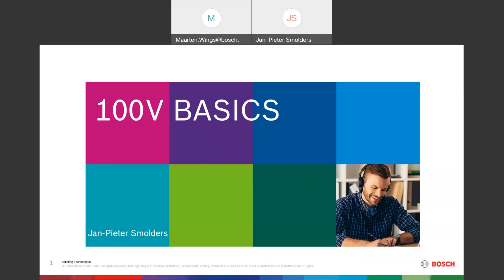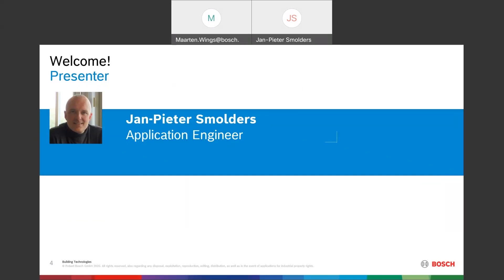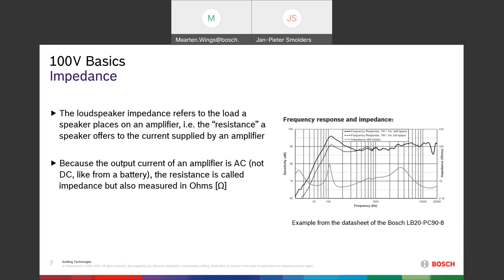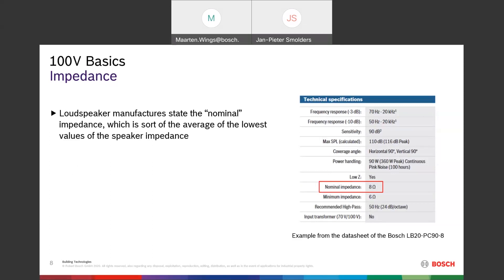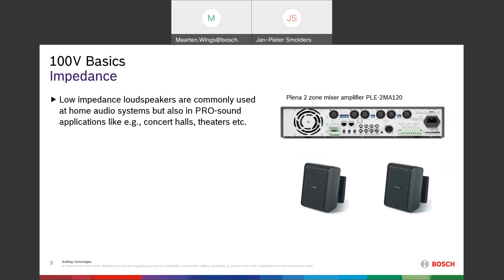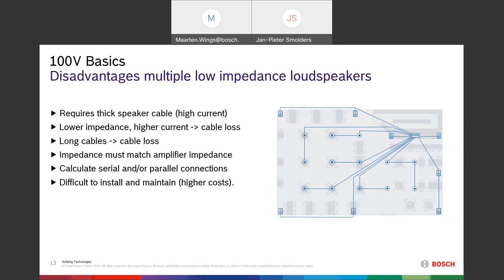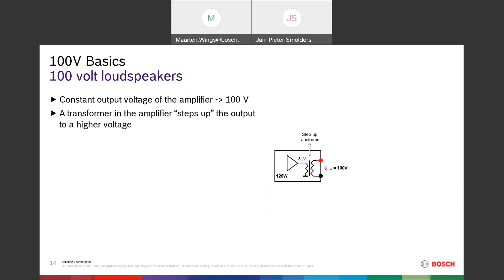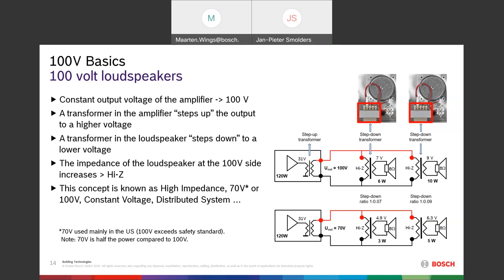Webinars: Bosch Loudspeaker Basics of a 100 volt audio system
Learn all about low impedance, high impedance, multiple loudspeakers, calculations and advantages of 100 volt systems.